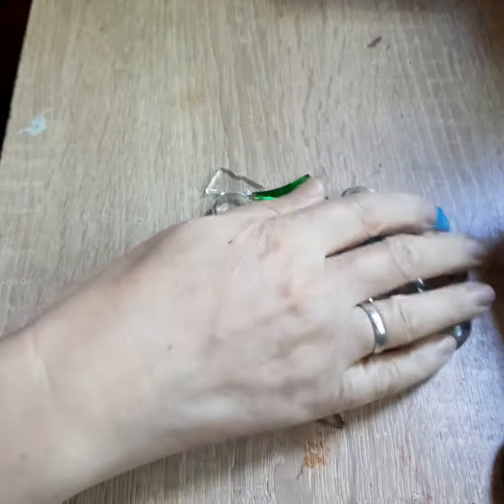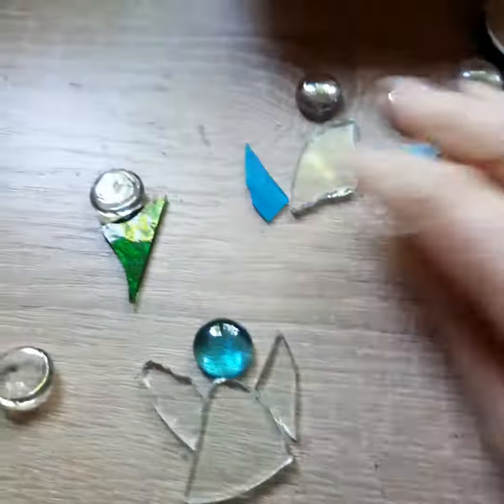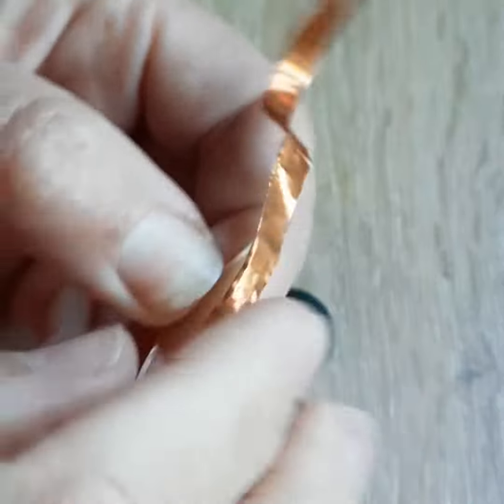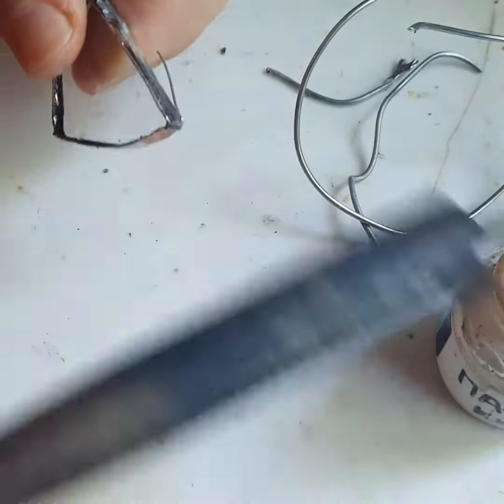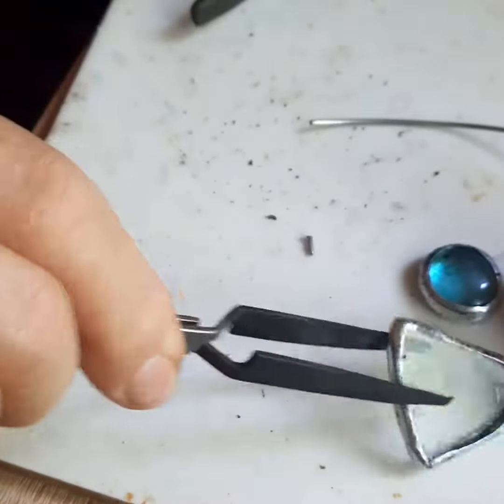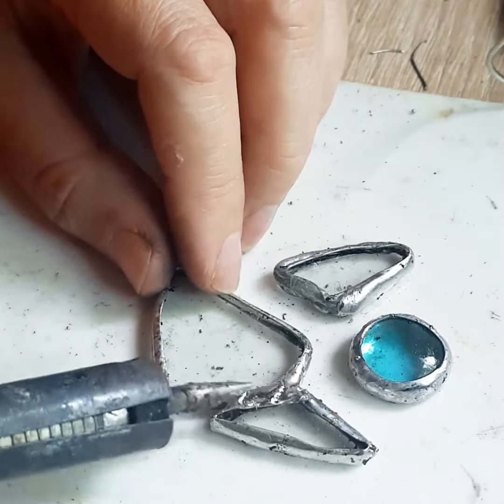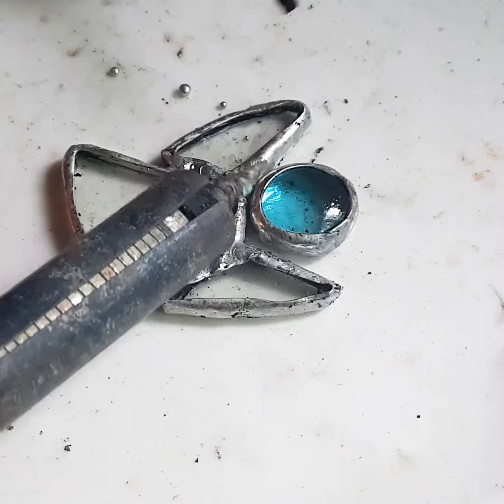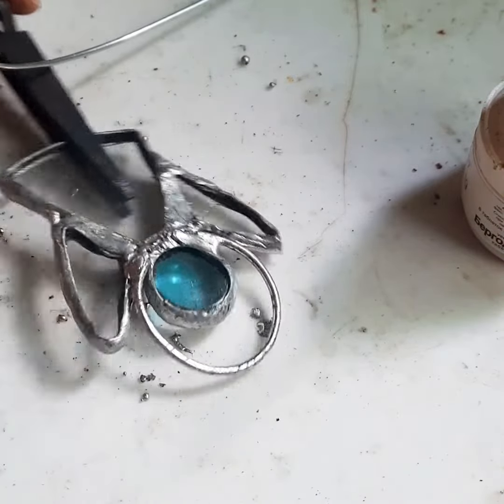Making Angel Pendant in Tiffany Technique, Handmade Glass Necklace